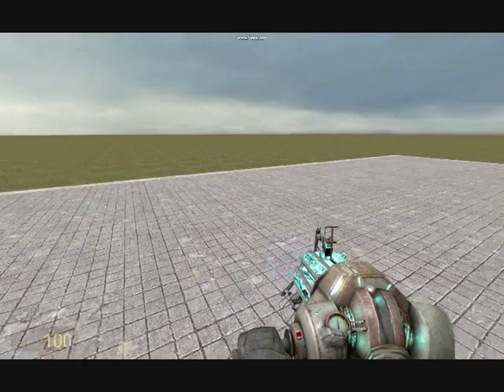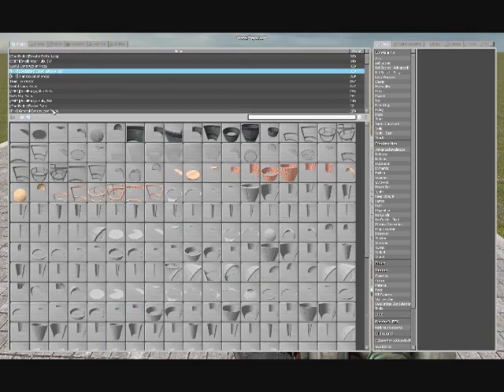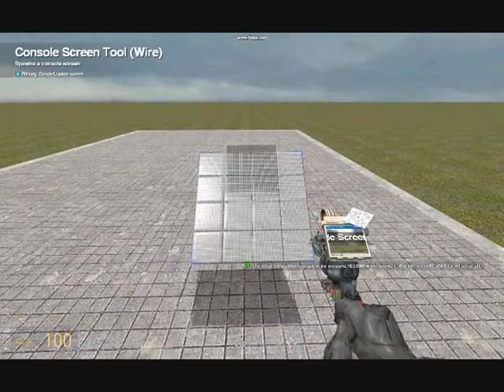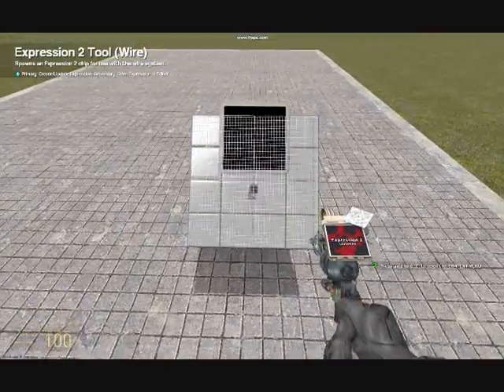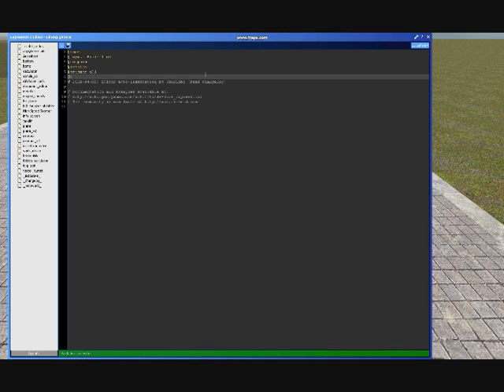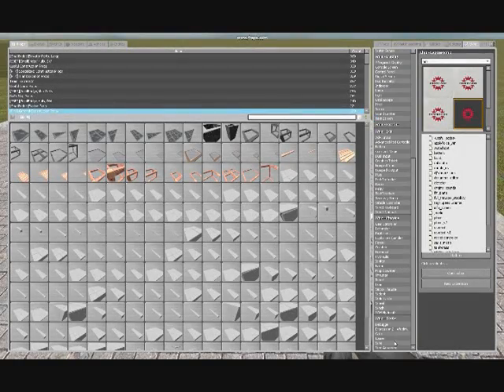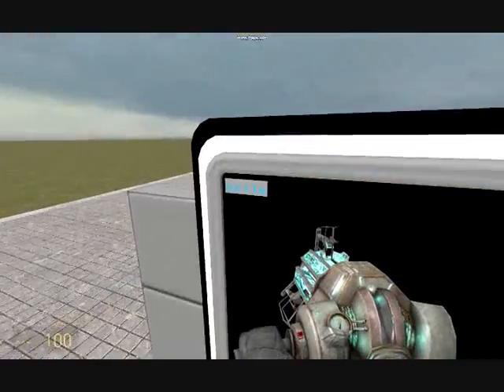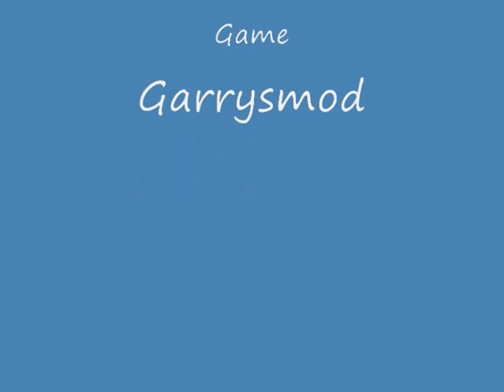Wire Console Screen Tutorial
A little tut that I whipped up.

Sorry for the quietness of my voice.

@name String Tutorial
@inputs S:wirelink
S:writeString("Hello World!",0,0,147)

Have fun!